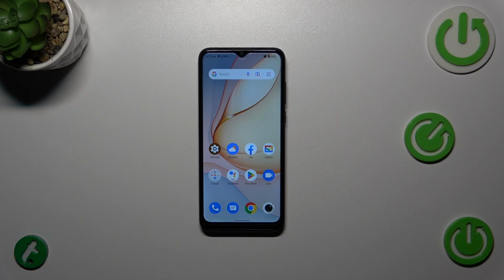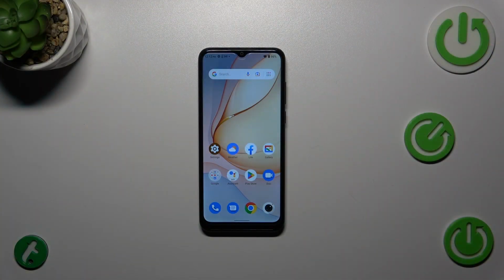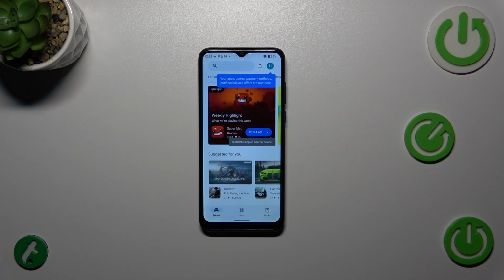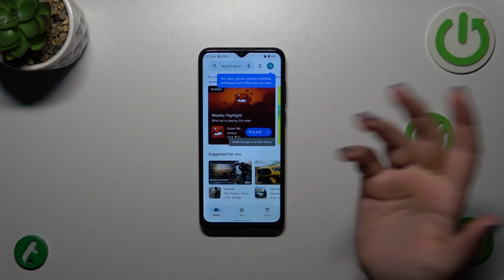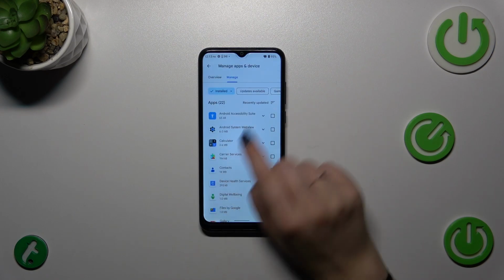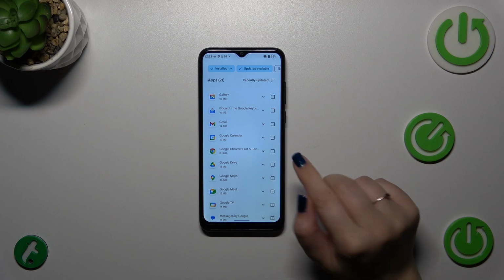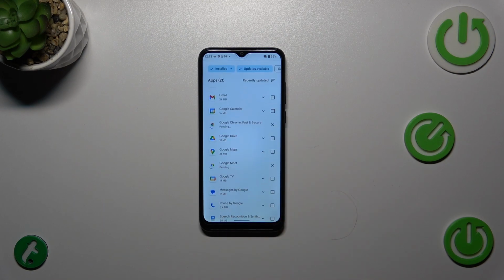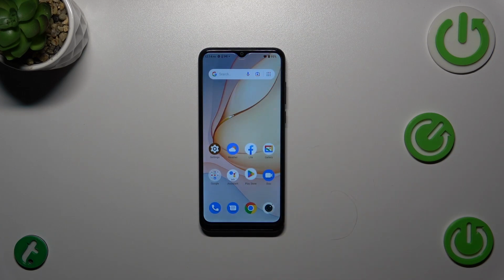How to Update Apps on ZTE Blade A53+?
Keeping your apps up-to-date is essential for optimal performance and security on your ZTE Blade A53+. In this tutorial, we'll show you how to easily update your apps to ensure you're always using the latest versions.

Do app updates improve phone performance?
Why are app updates important?
Can I set my apps to update automatically?
What should I do if an app won't update?
How to check for app updates manually?